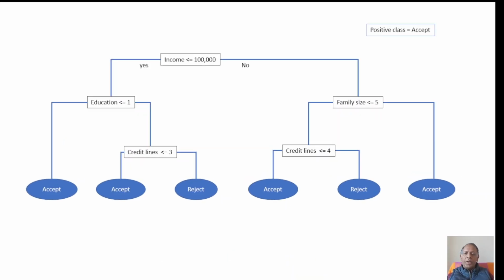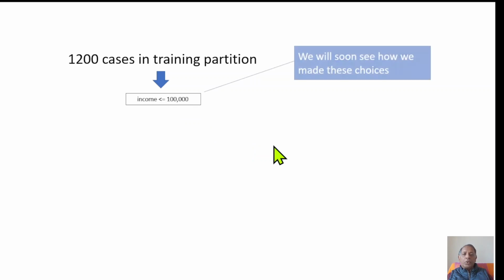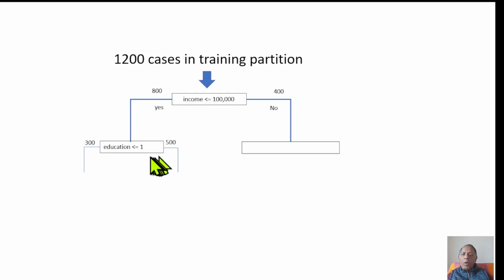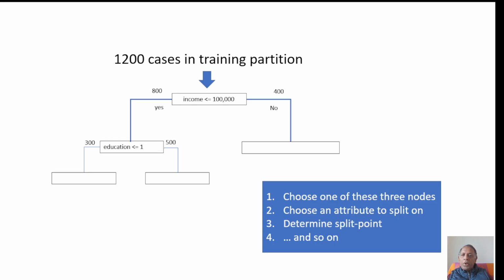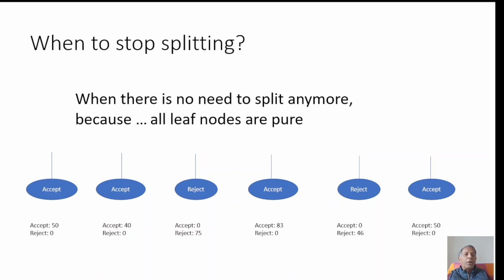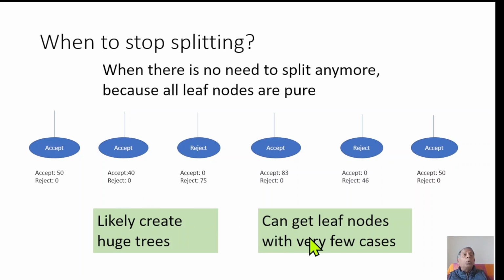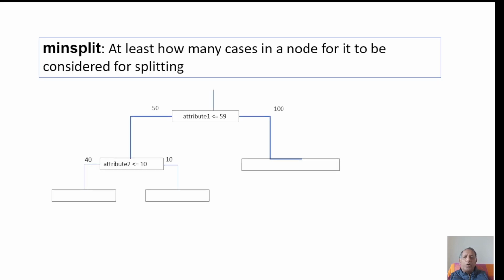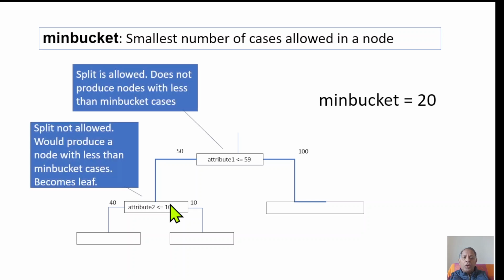Building classification trees 2